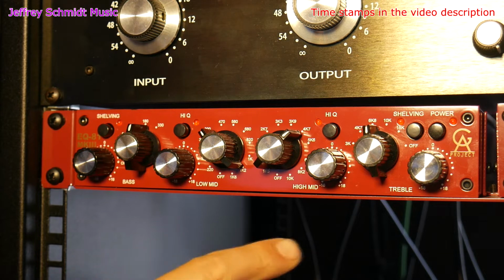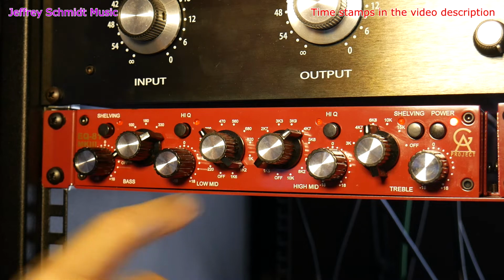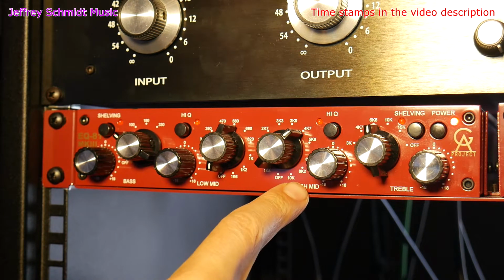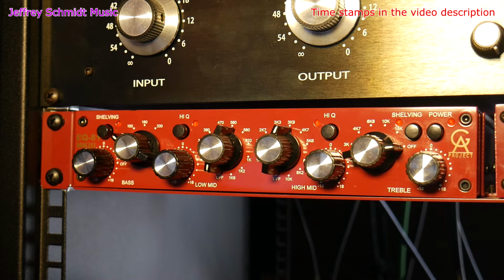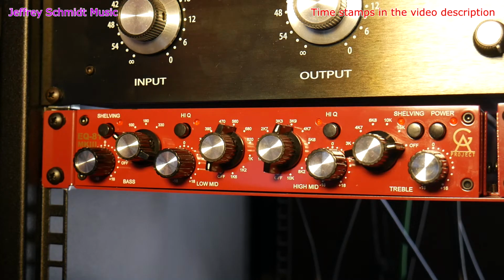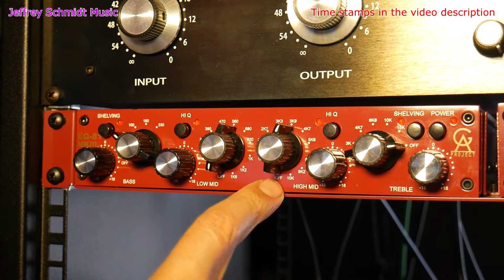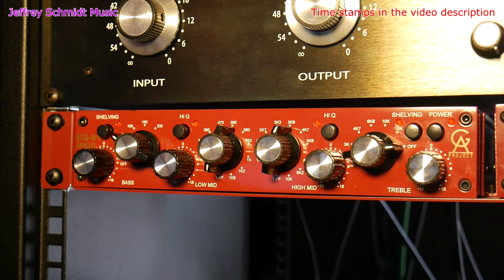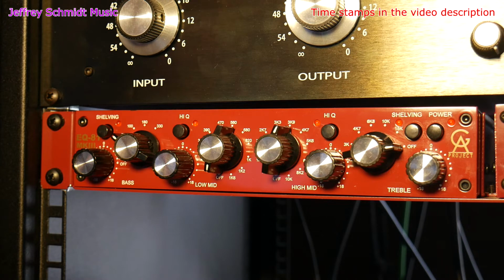Golden Age Project EQ-81 MK3 - Review & Demo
GAP EQ81 outboard audio studio equalizer

TIME STAMPS
00:00 Introduction
00:51 Features and Knobs
03:55 Boosts & Cuts Demo on Vocals
09:35 Boosts & Cuts Demo on Drums
15:21 My Experience & My Opinion
19:07 Like & Subscribe!
19:29 Boosts & Cuts Demo on Acoustic Guitar
24:13 Boosts & Cuts Demo on Electric Bass Guitar